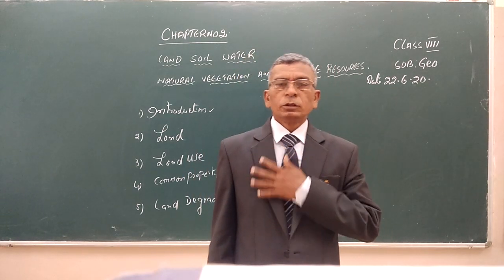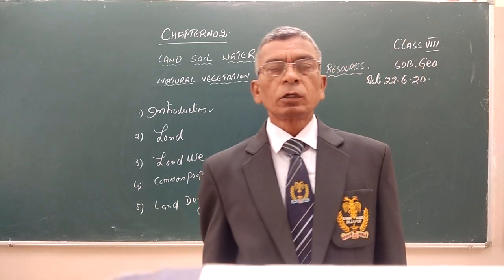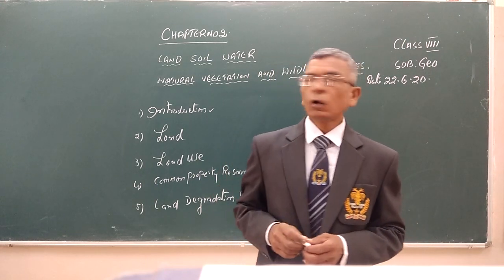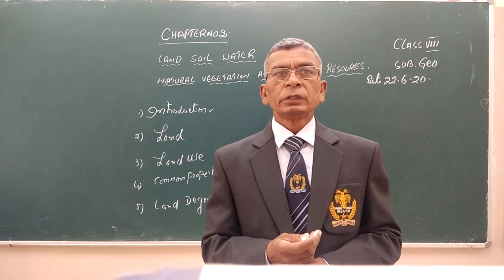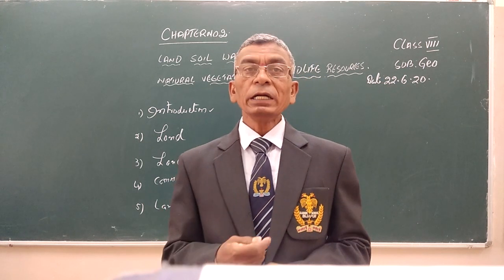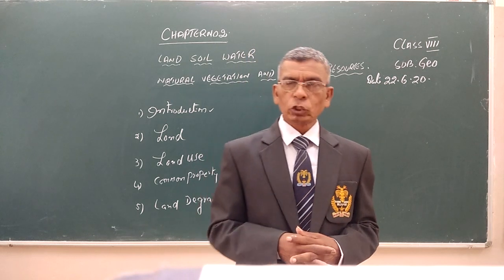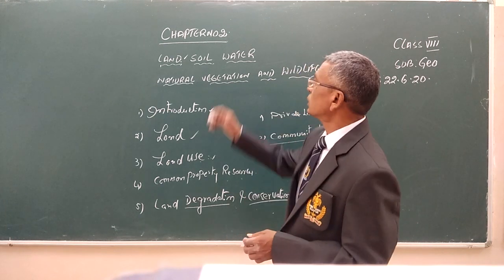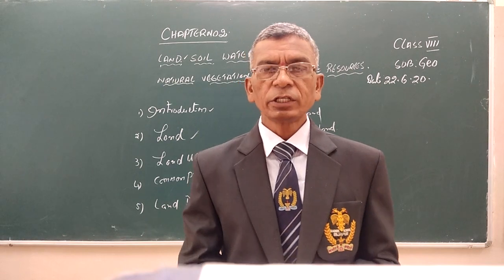class 8th,. geo. 10 April 2021..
class 8th,  topic. revison . land soil  water  natural vegetation.